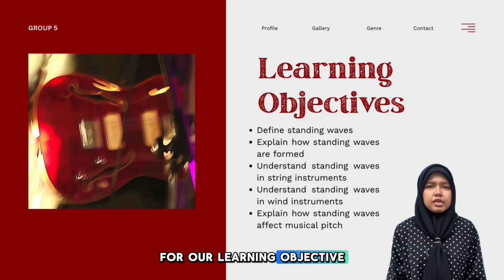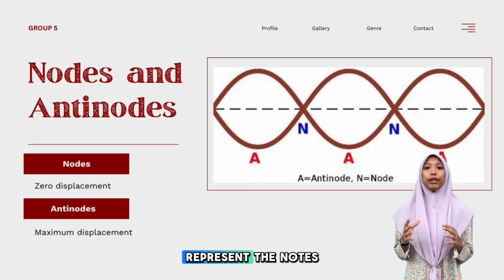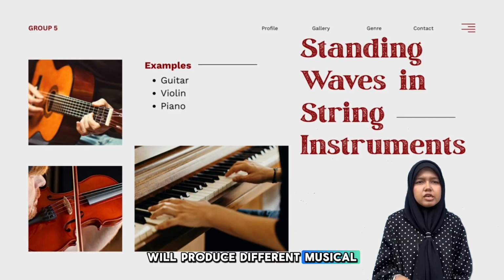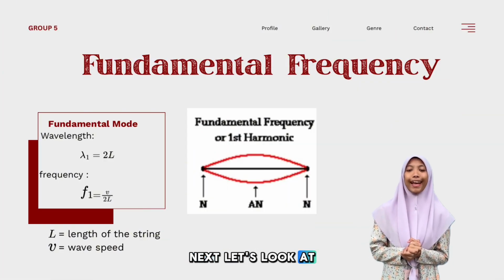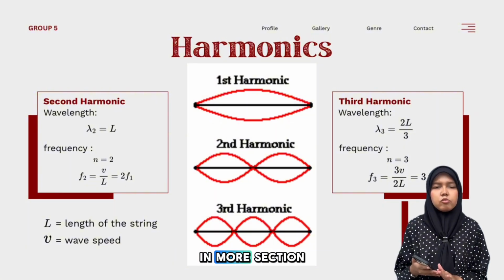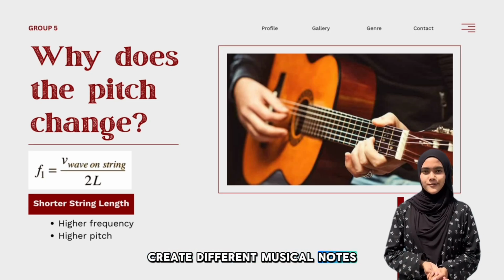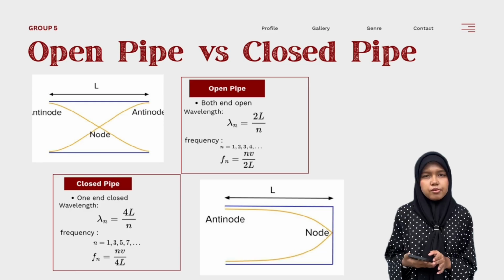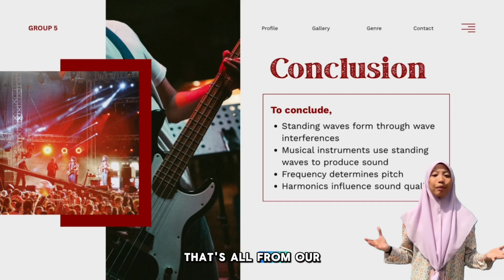PHY534 : APPLICATION OF STANDING WAVES IN MUSICAL INSTRUMENTS (GROUP 5)